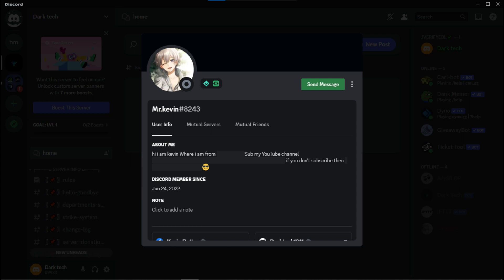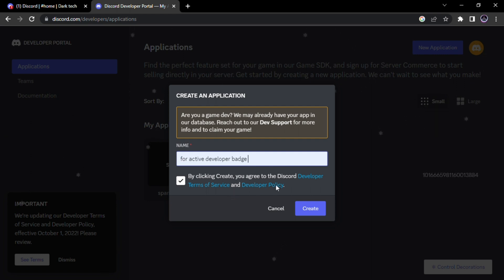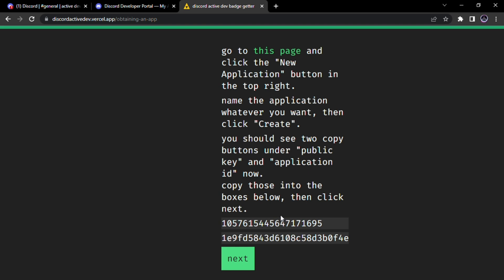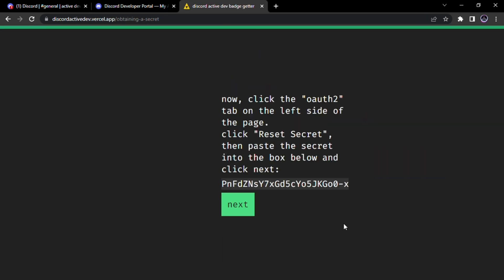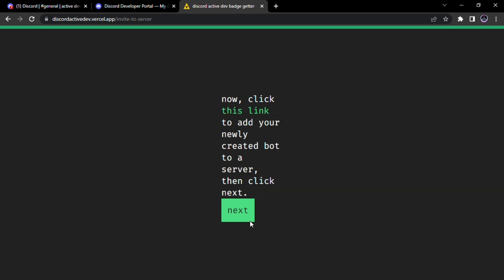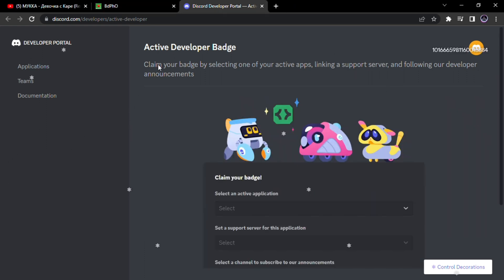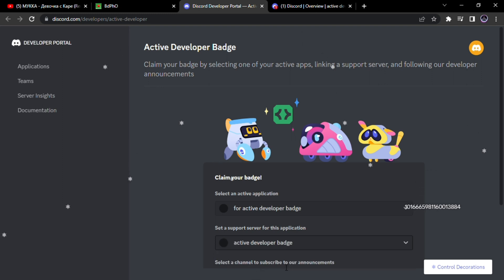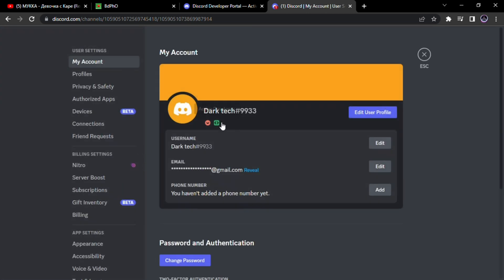How to get active developer badge in discord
links!

If you like the video then